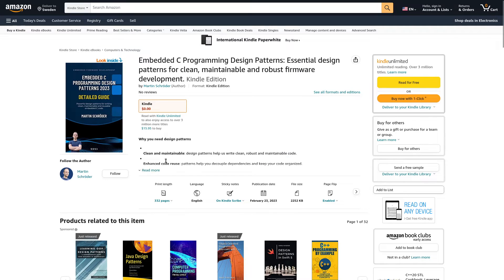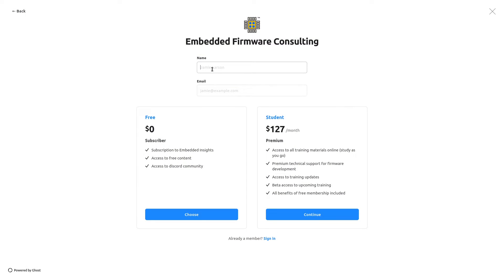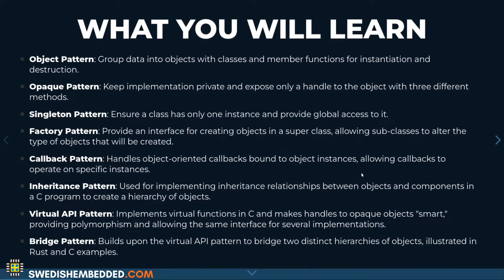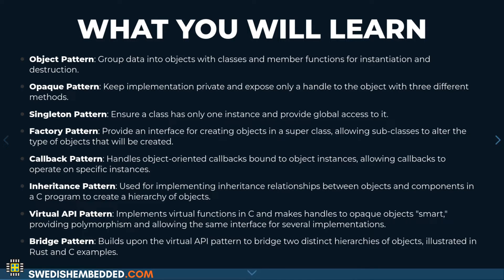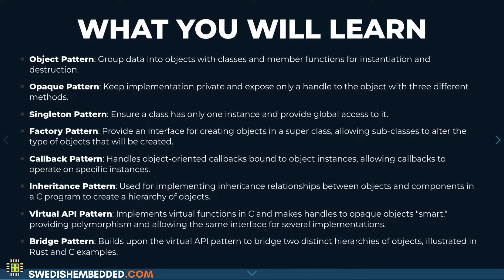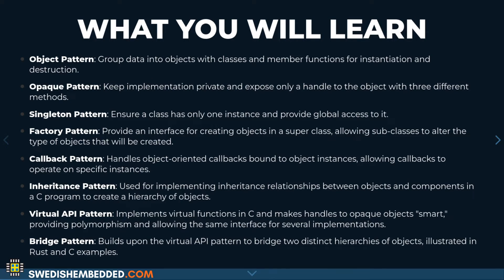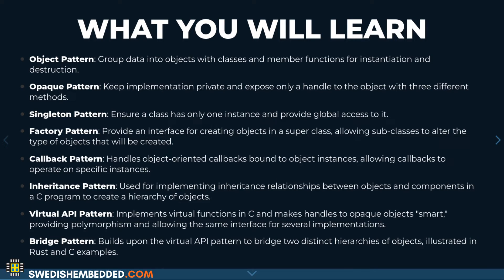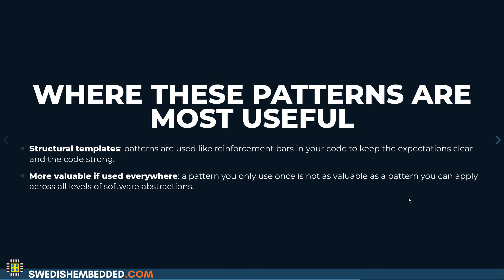Embedded C Programming Design Patterns Course: Introduction